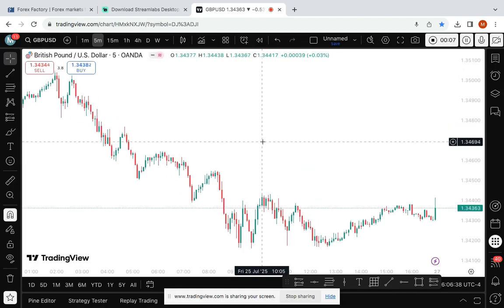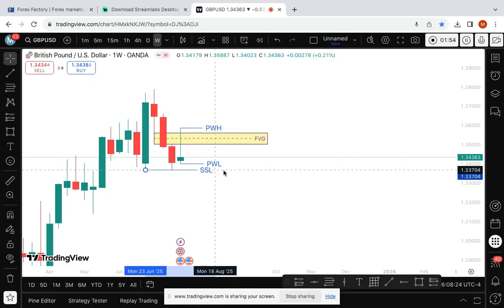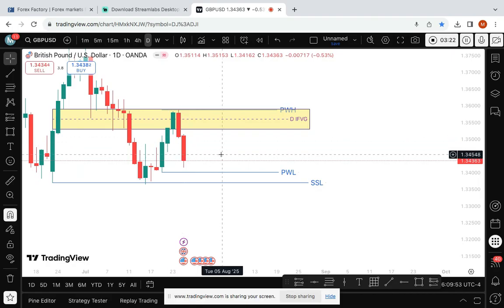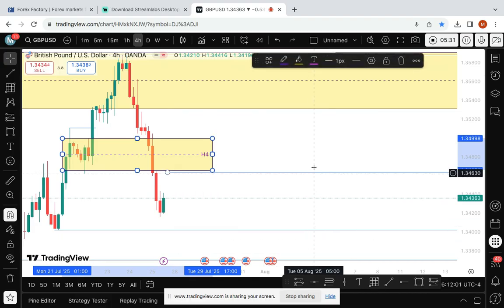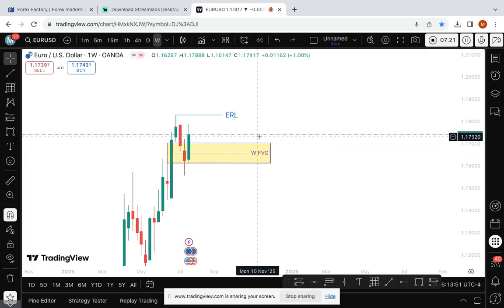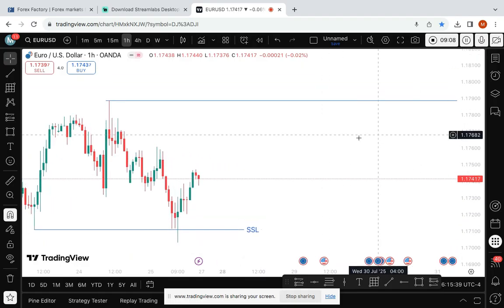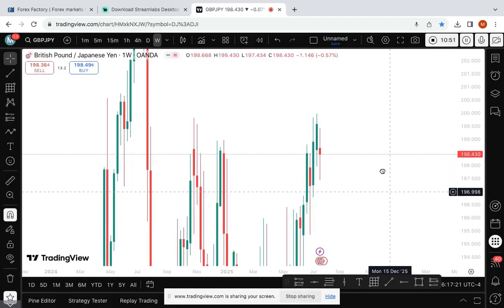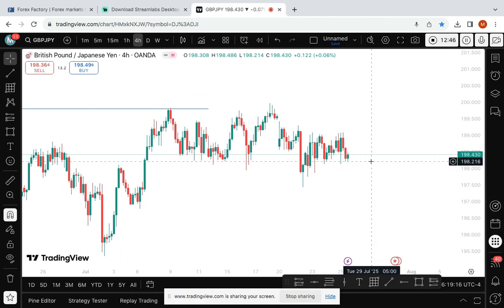WEEKLY OUTLOOK ON GBPUSD & EUR USD - LORDE OF MERCHANCTS